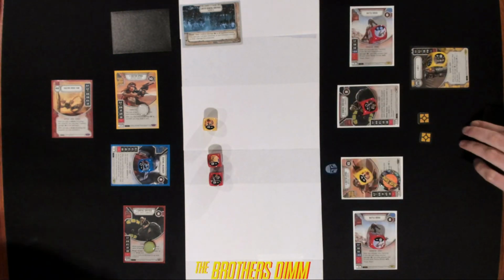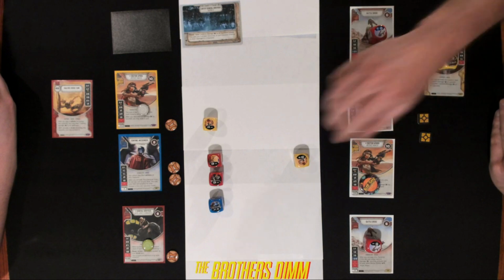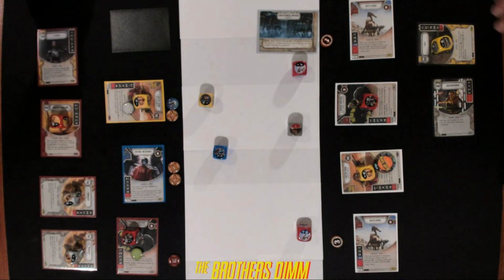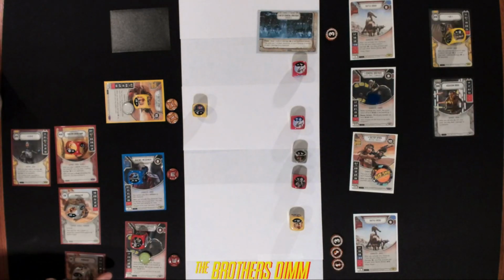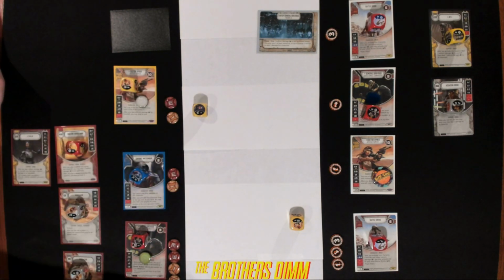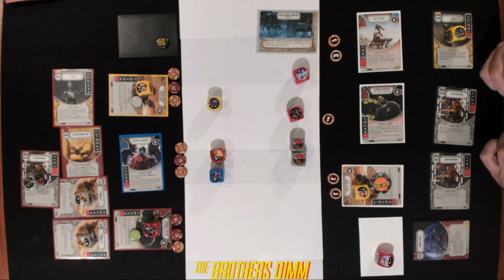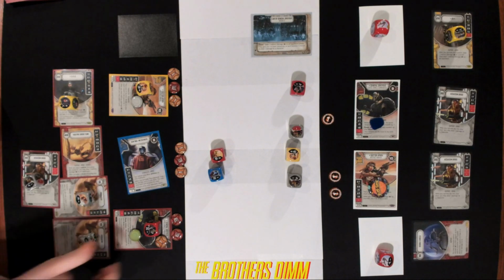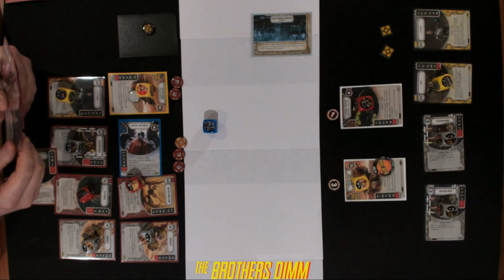Star Wars Destiny: The Brothers Dimm IRL Gaming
Welcome back to another The Brothers Dimm video.

Here we have Jim and Bob going at it IRL. Jim is running Aphra, Grievous, & Messenger and Bob has Aphra, Grievous, and 2 Battle Droids.

Shout out to the 8 Bit Universe team for the great music. Check them out!